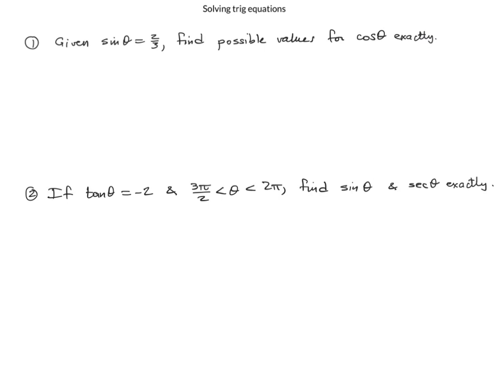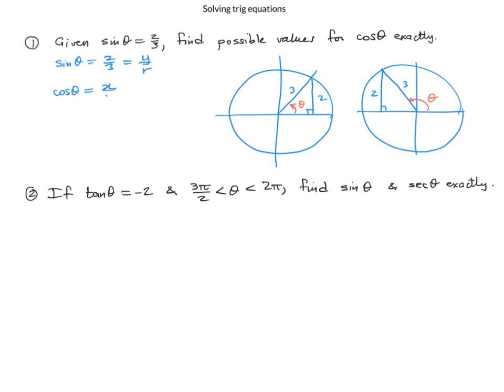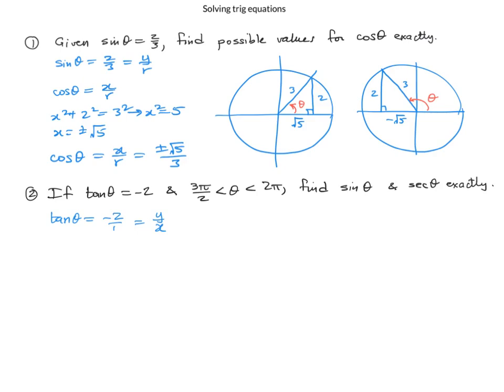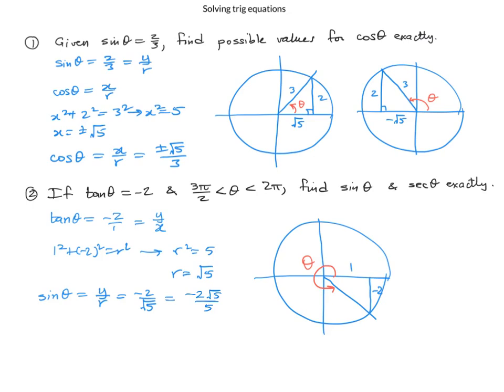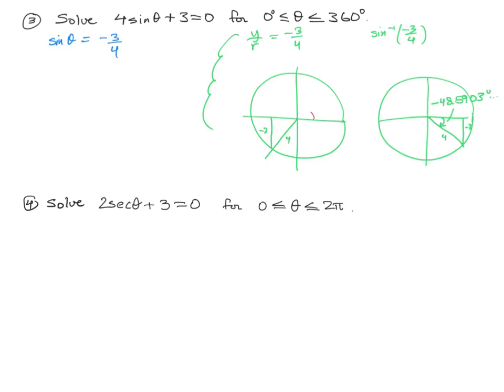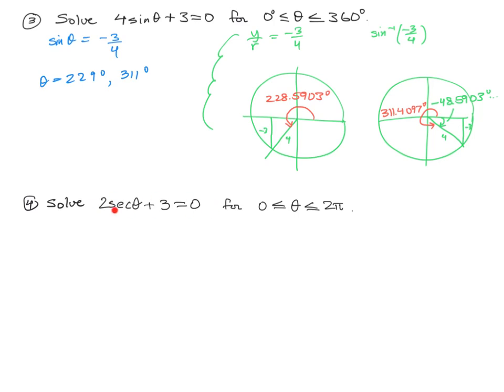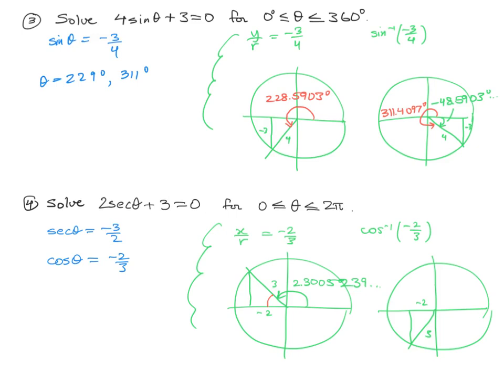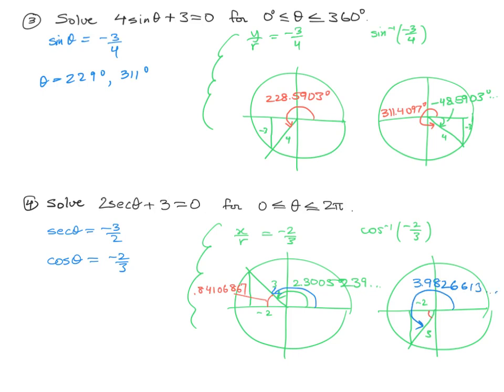M An HL1 blue 8EF solve trig equations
Analysis Higher Level Unit 3: Triangle trigonometry, trigonometric functions lesson 3a